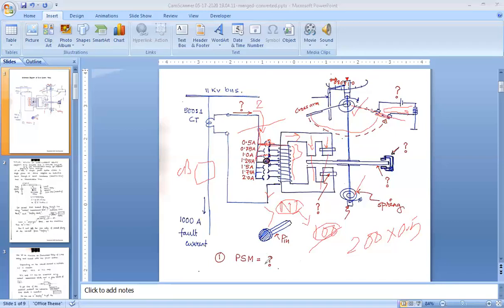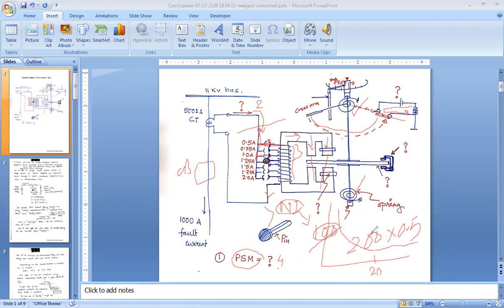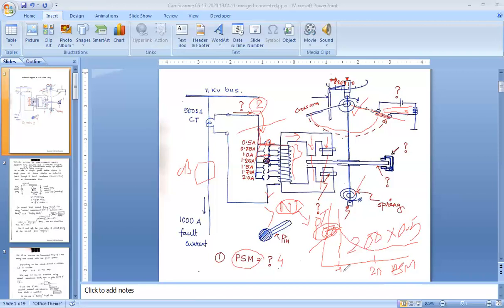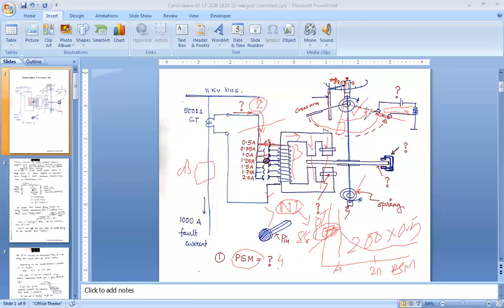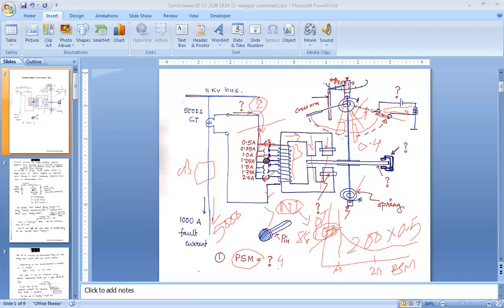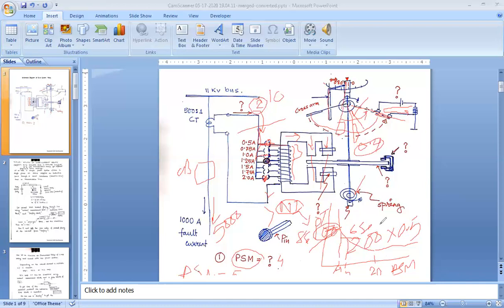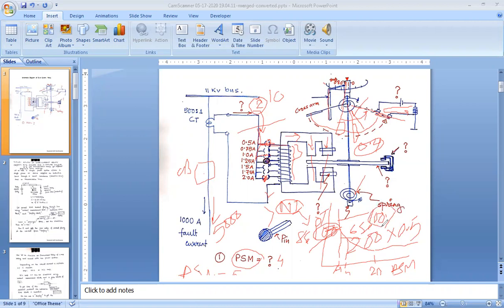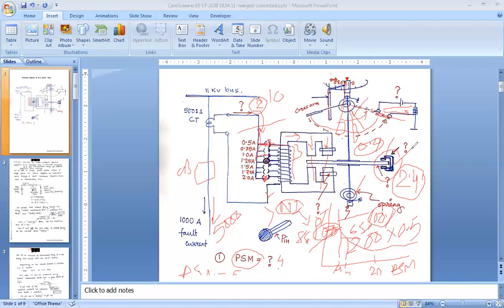OCR principle 2of2